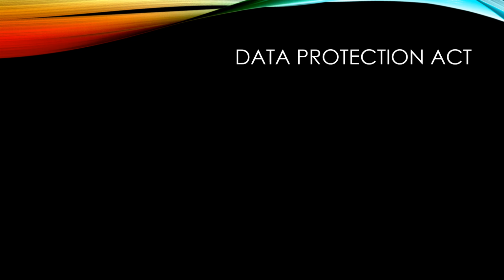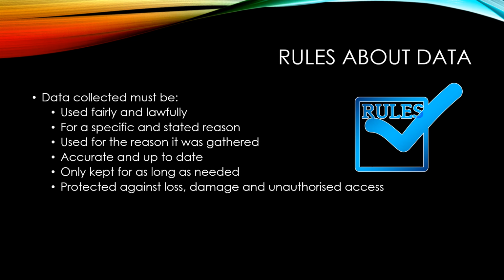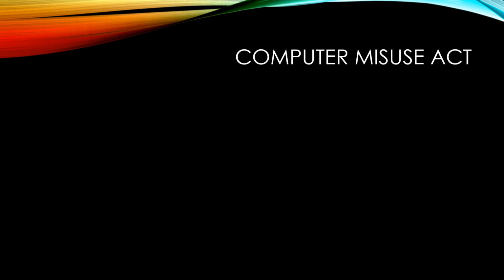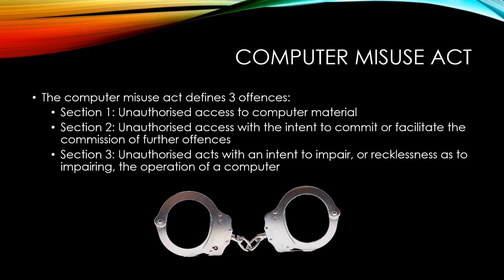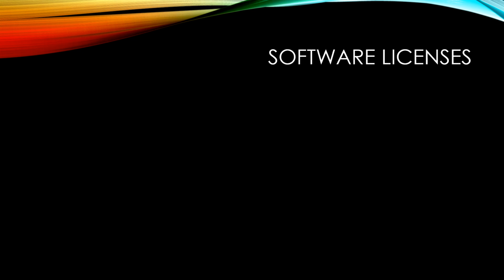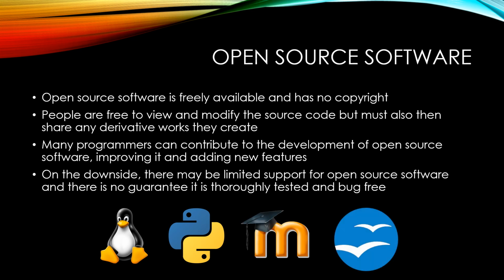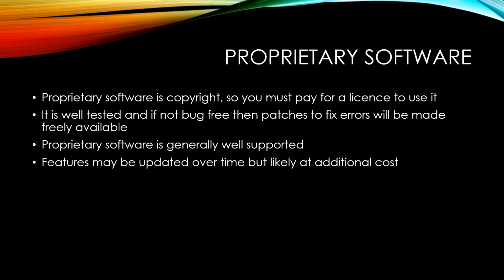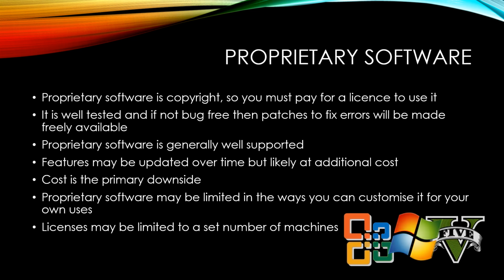OCR GCSE Computer Science with Mr Goff: 25. Legislation relevant to computer science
A GCSE Computer Science video covering legislation relevant to computer science presented by Mr Goff from MrGoff.com. Part of a larger series based on the OCR GCSE specification.